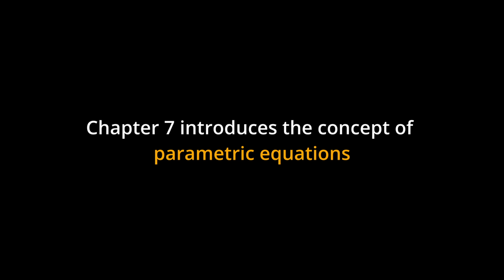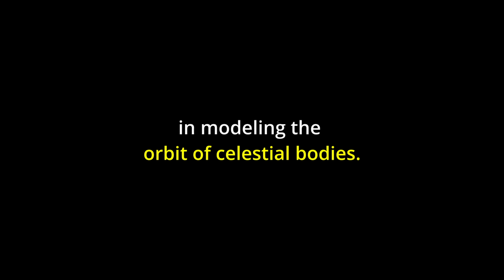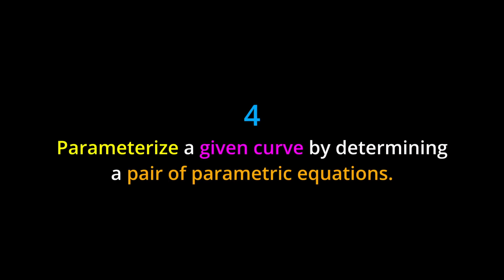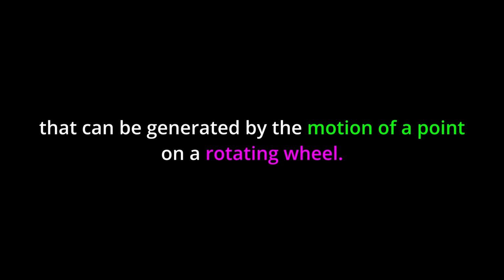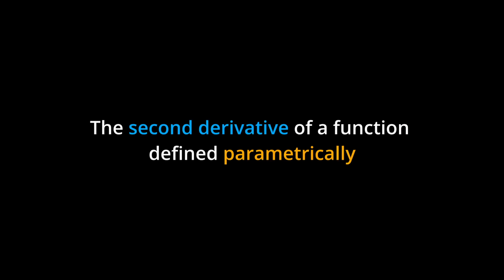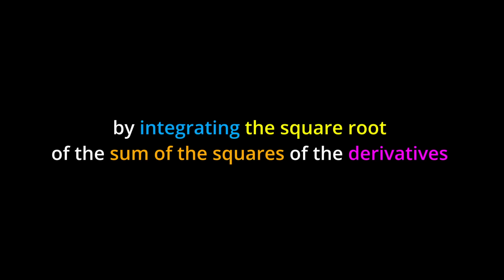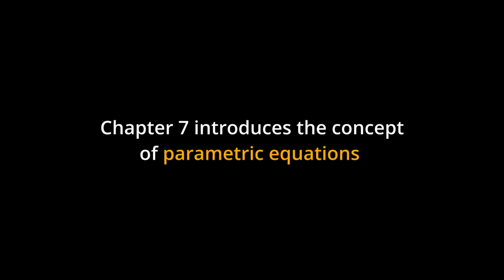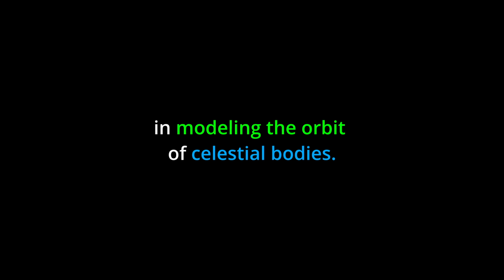TL;DR 🔊 Calculus II: Episode 7, Parametric Equations and Polar Coordinates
🎥 **Chapter 7: Parametric Equations and Polar Coordinates - A New Dimension of Curves** 📚

In this captivating chapter, we plunge into the world of Parametric Equations and Polar Coordinates, unveiling the secrets of describing intricate curves and the positions of objects in a two-dimensional space. We explore the exciting realms of parametric curves, such as cycloids and hypocycloids, and their practical applications in celestial mechanics.

0:00 Introduction
0:34 Learning Objectives
1:13 Key Points
2:10 Real-World Application
2:36 Conclusion

🔸 **Main Insights:**
1. Gain a robust understanding of parametric equations and their versatile applications in depicting curves and motion.
2. Learn the techniques to eliminate the parameter in a set of parametric equations and to rewrite them in terms of x and y, unveiling the hidden graphs.
3. Dive into the art of curve parameterization and discover examples of captivating parametric curves.
4. Enhance your skills in calculating the second derivative, area under a curve, and arc length of parametric curves.

- Discover the practical use of parametric equations in modeling the intricate orbits of celestial bodies, helping astronomers predict their motion with precision.
- Explore how engineers use parametric curves to design and analyze mechanical components, ensuring their optimal performance.

🔸 **Target Audience:**
- Students and educators seeking to deepen their understanding of parametric equations and polar coordinates.
- Astronomers and engineers looking for mathematical tools to model and analyze complex motions and shapes.
- Anyone fascinated by the beauty of curves and their mathematical descriptions.

By the end of Chapter 7, you will have mastered the concept of parametric equations and polar coordinates, armed with the skills to describe curves, analyze motion, and solve real-world problems. Your journey through the mathematical landscape of curves and motions is bound to be enriched, opening doors to advanced studies and practical applications.

Dive into Chapter 7 and embrace the mathematical elegance of parametric equations and polar coordinates, as we unveil the curves that shape our world! 📘🌌📈

Authors: Gilbert Strang, Edwin “Jed” Herman
Book title: Calculus Volume 2
Publication date: Mar 30, 2016
Location: Houston, Texas